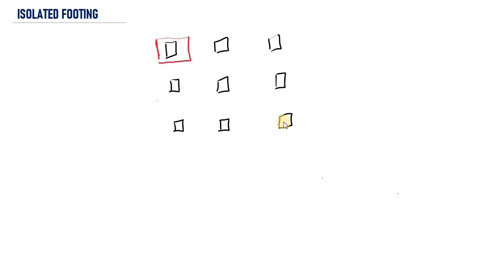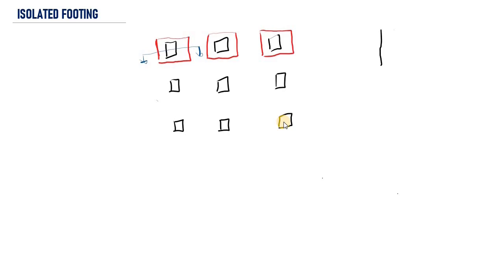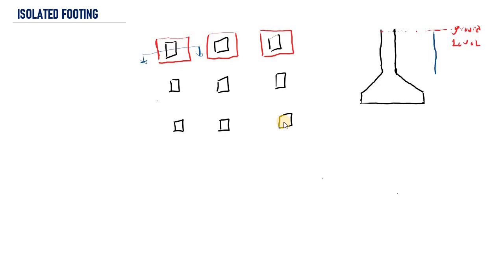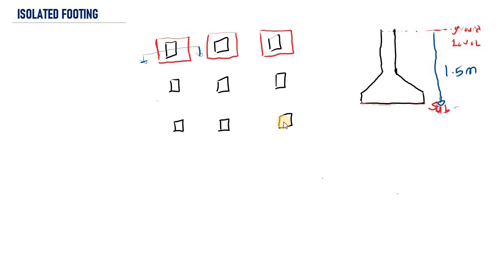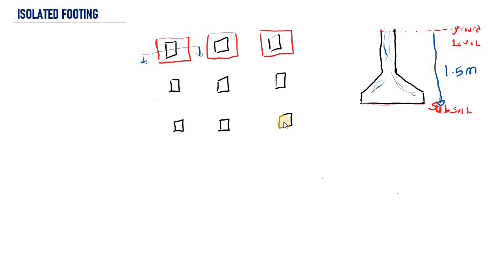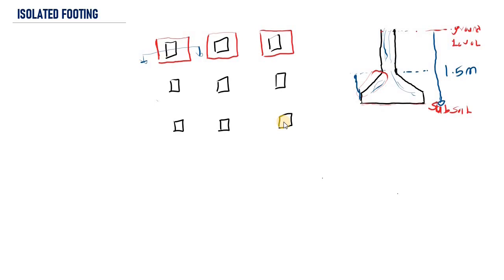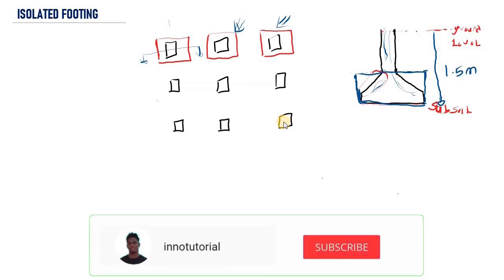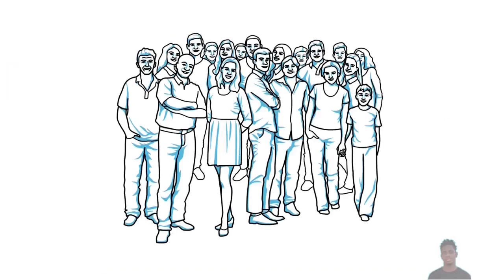Isolated footing in Buildings. This is how isolated footing works.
At the end of this video you should understand Isolated footing or isolated foundation. Isolated footing is an example of shallow foundation. In this type of foundation there is a foundation for each and every column. Designing of isolated footing is important because it help to determine the size of the isolated footing and the reinforcement for the isolated footing.